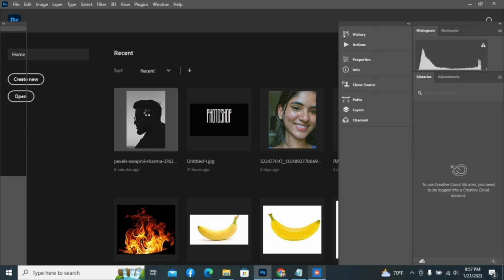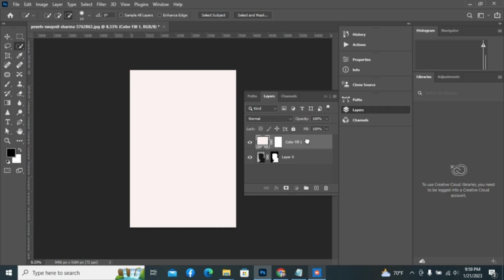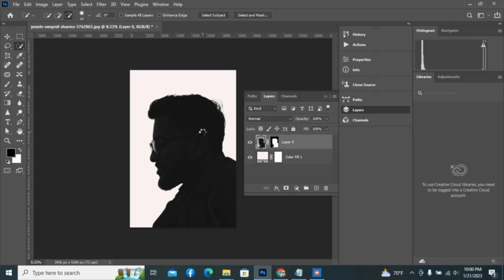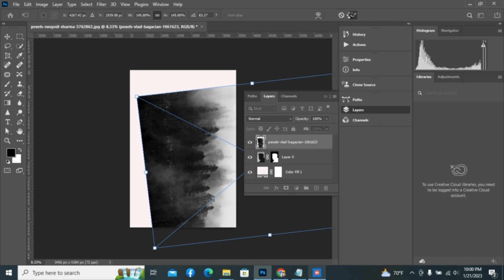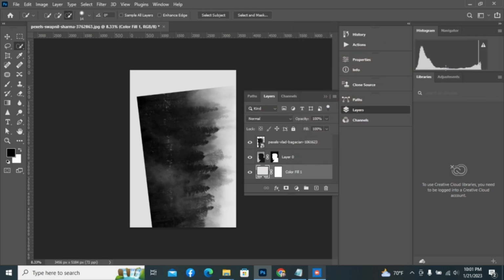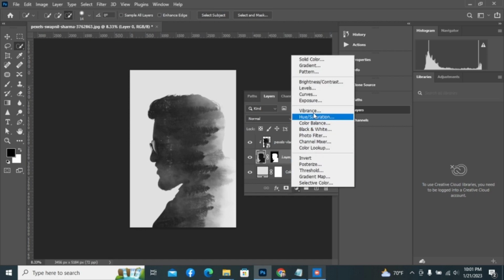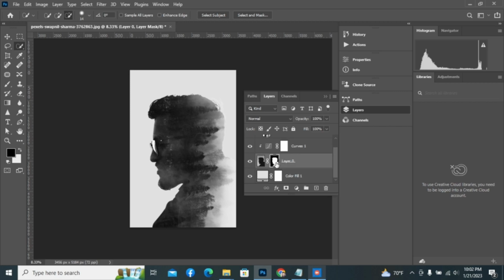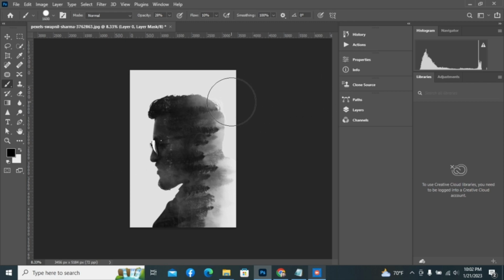Create a exposure within 3 minute || photoshop tutorial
How to create double exposure in 3 minute in  - photoshop. I hope this  tutorial will benefit everyone.
Hello Everyone, Welcome to my @mr.creativebro  channel. create a exposure within 3 minute Design By Using Photoshop. the best of Design Tutorial-2023.This is Amazing Photoshop tutorial. This tutorial is about How to create a double exposure in photoshop. so see this tutorial and enjoy.

The Easiest Way to Create a Double Exposure Effect in Photoshop! In this tutorial, learn how to use the basics of Masking and Blend Modes to create a simple but elegant double exposure image.